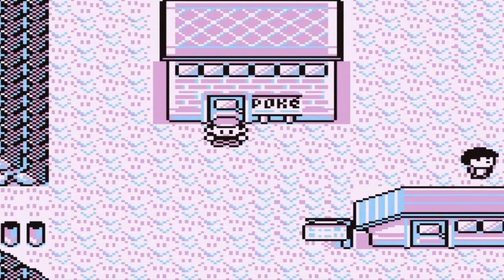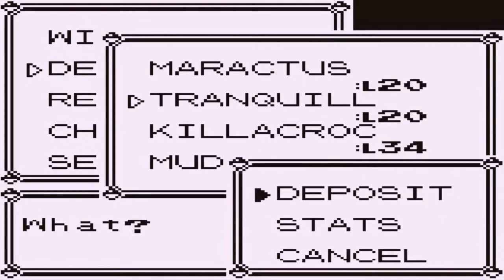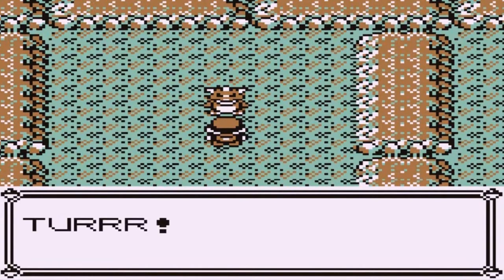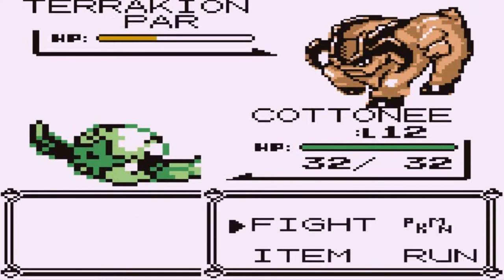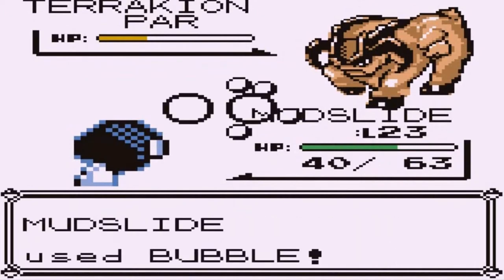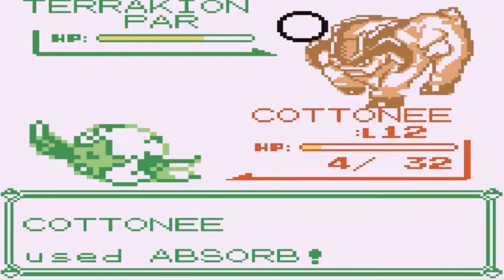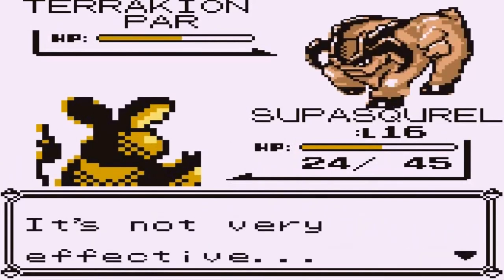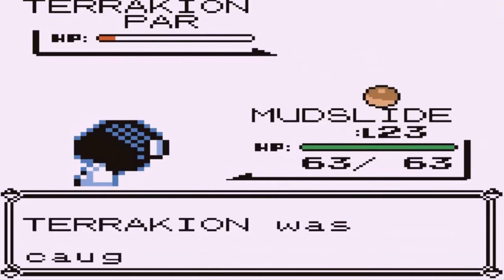Pokemon Unova Red Walkthrough Part 18: Terrakion!